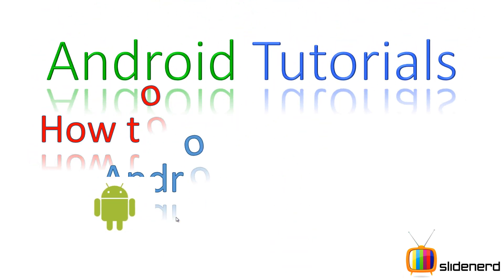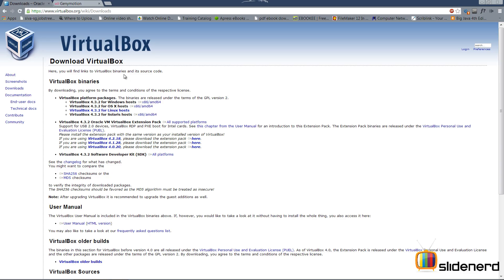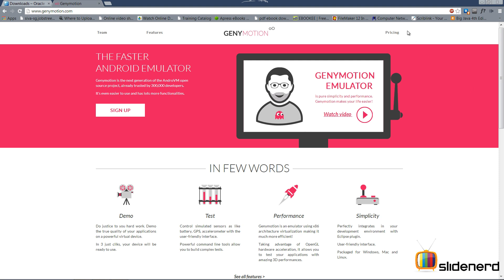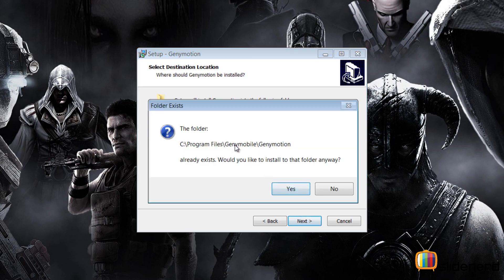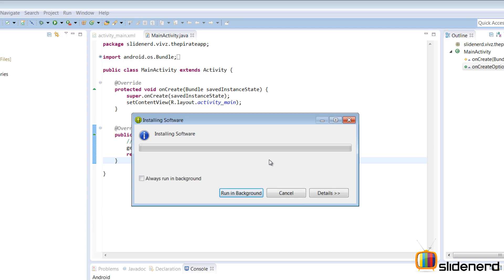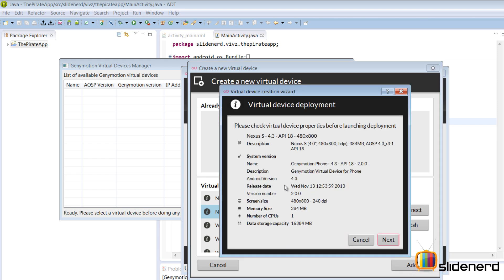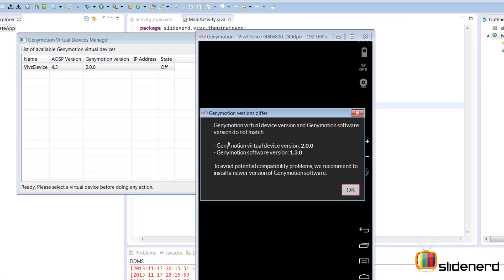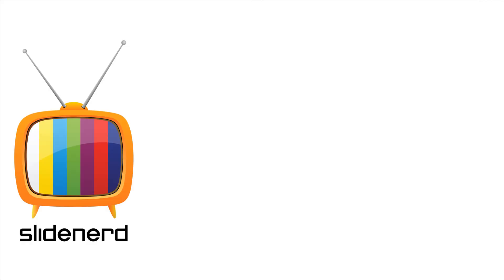108 How to get a 100 times faster Android Emulator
This Android tutorial video shows how to get a faster Android Emulator using Genymotion.
Step 1
Step 2
and download the desktop tool
Step 3
Install the Eclipse plugin and create the android virtual device using the Genymotion Virtual Device Manager